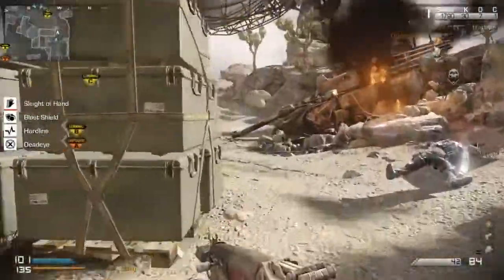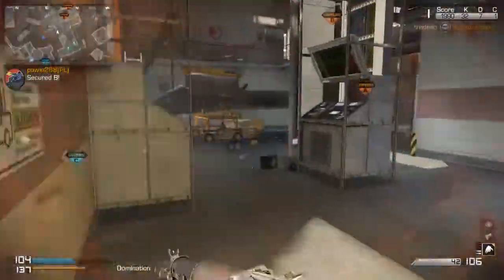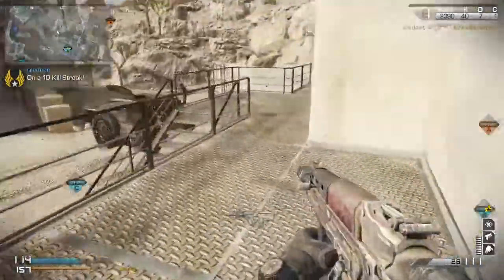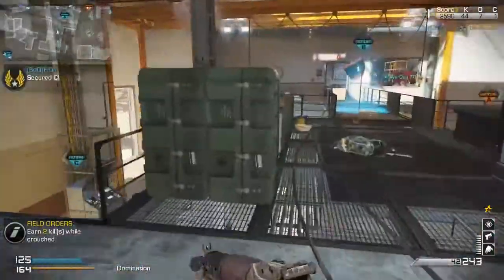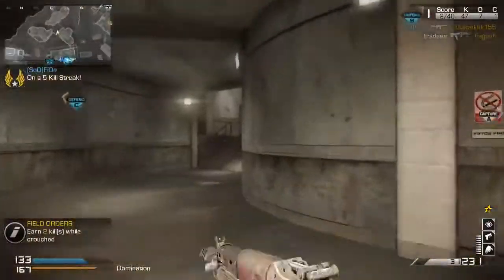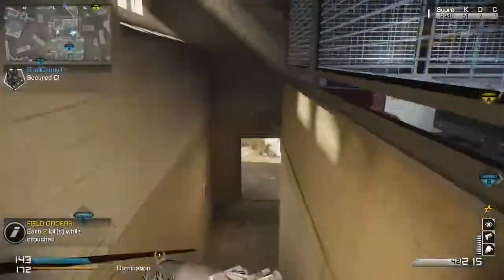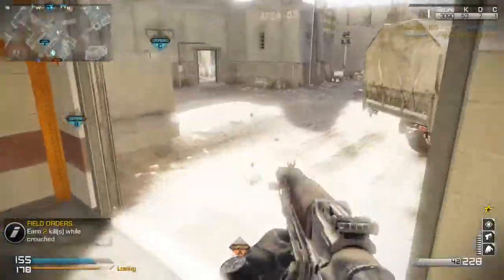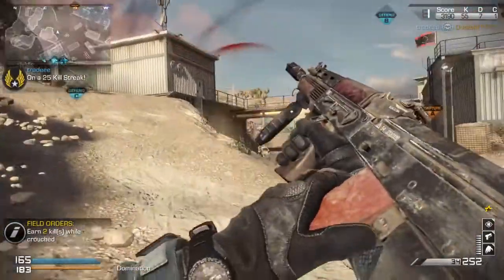KEM w Everygun! VEPR Call of Duty Ghosts